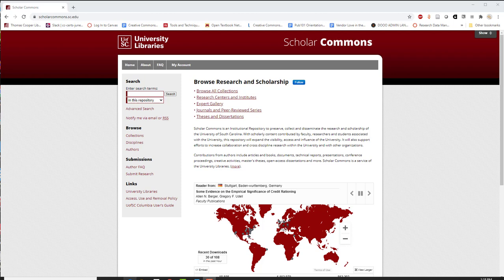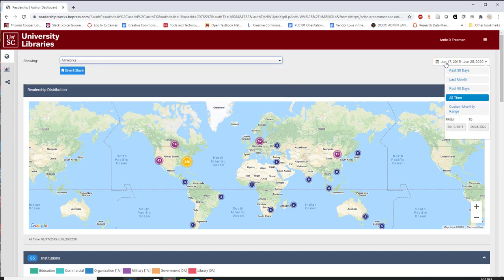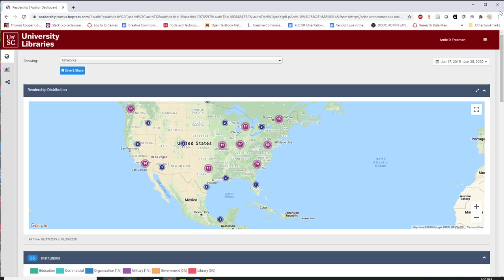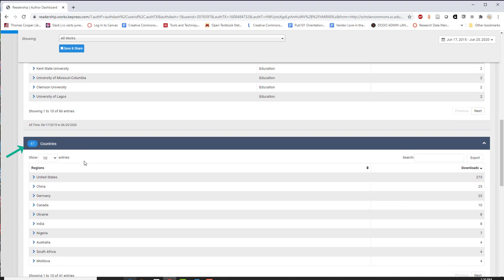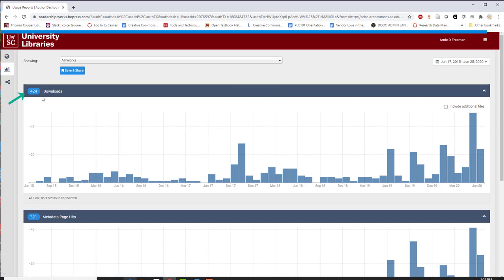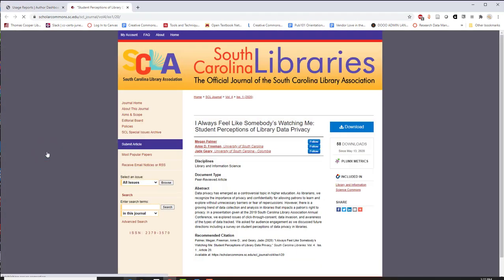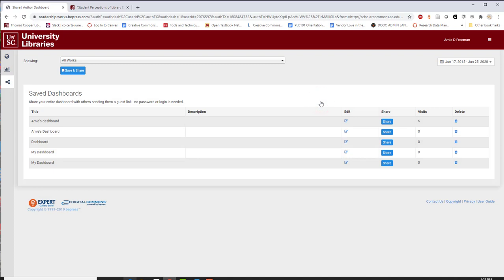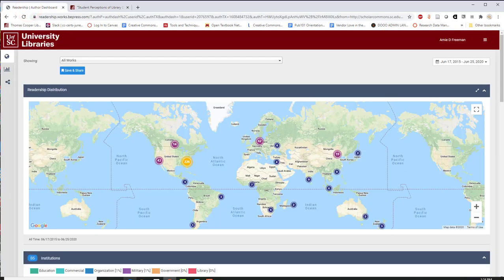Using Scholar Commons to Assess your Research Impact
After adding your research to Scholar Commons, you’ll have access to useful insights into the ways that others are using your research. In this video, learn how to use the Author Dashboard to understand the reach and impact of your scholarly works.

Video & description: Amie Freeman